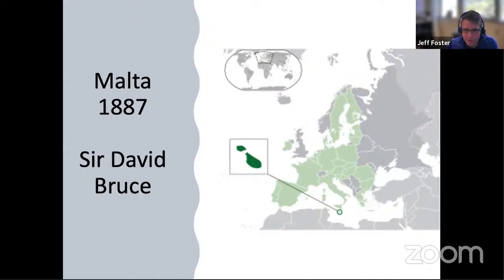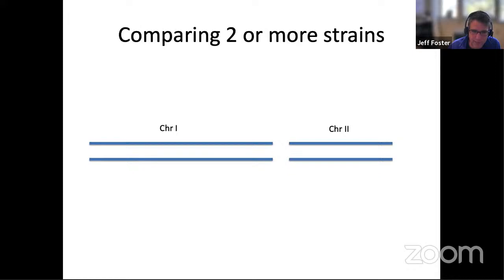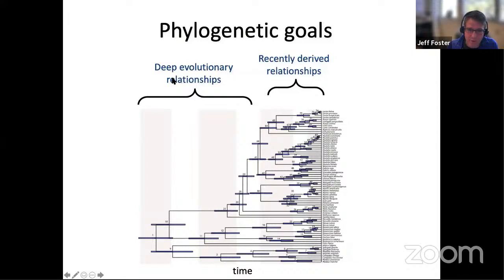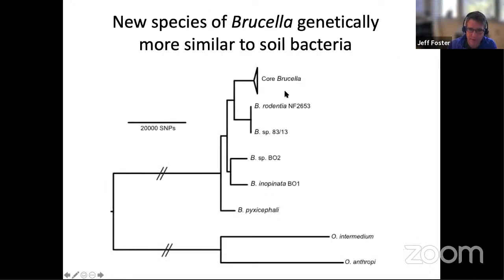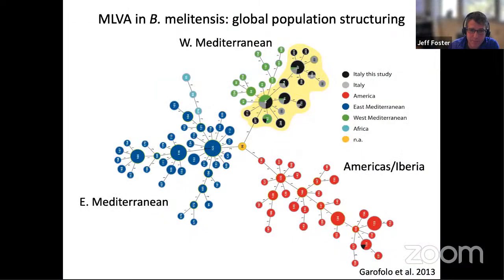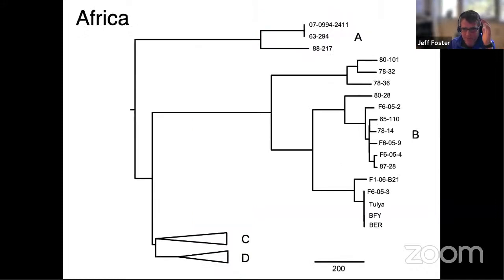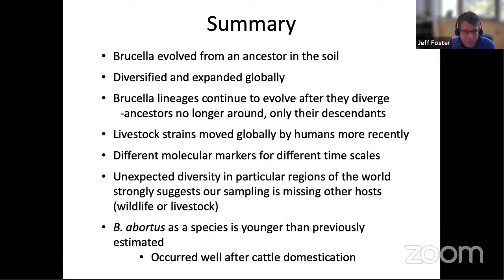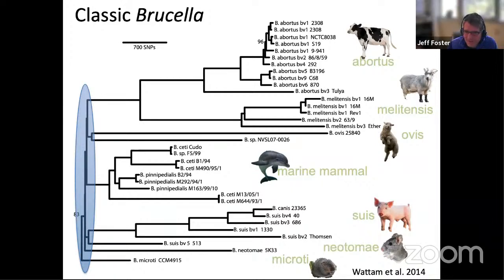Evolução do genoma de Brucella spp.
Palestra do curso "Genômica: Determinantes de resistência a drogas em patógenos de interesse em saúde única" promovido pelo Laboratório de Epidemiologia Molecular e Biologia Celular - LEM, da Universidade Federal de Lavras - UFLA, com o apoio de CNPq e FairPort.

Palestrante: Jeff Foster (Northern Arizona University)